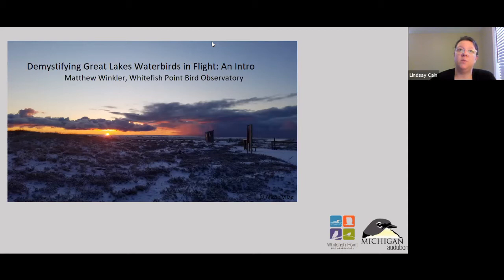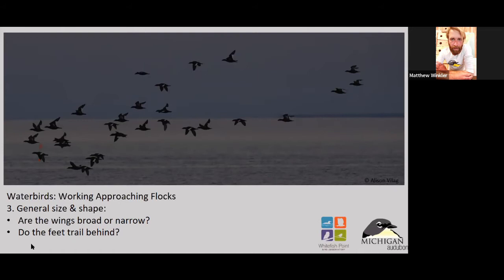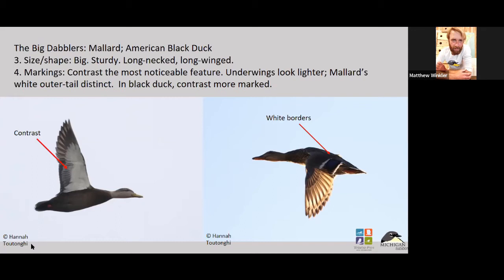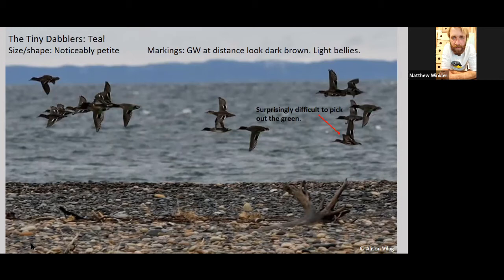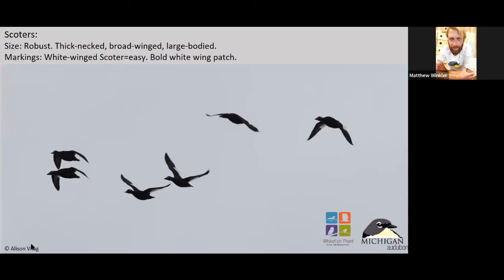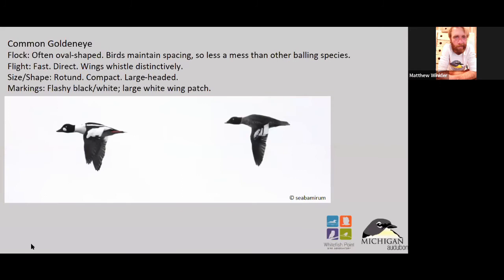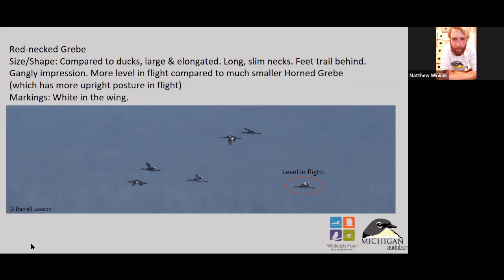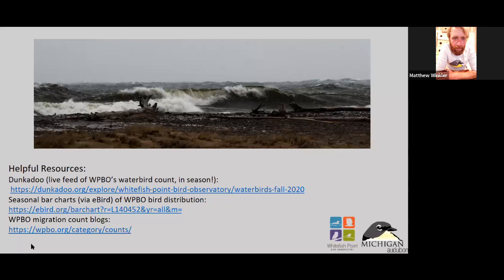Celebrating Spring Migration at Whitefish Point: Demystifying Great Lakes Waterbirds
Having trouble distinguishing what dabbling duck you are observing? Or maybe you aren’t sure how to tell the difference between a Long-tailed Duck and a Red-necked Grebe from afar. Join us for Waterbird Counter Matthew Winkler’s presentation breaking down his methods used to unravel waterbird identifications. For many of us, identifying ducks, loons, and grebes in flight comes with a high intimidation factor; these waterbirds travel quickly, and some are only subtly different. Matthew will help break down these barriers and help you better enjoy lakewatching and all of the exciting birding it offers! Matthew is excited to share his experience with you and answer questions regarding waterbird ID and the waterbird count at Whitefish Point Bird Observatory.

This event is the third in a four-part series of free webinars celebrating spring migration at the Point and highlighting WPBO research programs.

Other events in the series include:

Owls of Whitefish Point
May 6
Would you like to learn more about the owls at Whitefish Point? Join us for a presentation by Owl Banders Chris Neri and Nova Mackentley, who introduce the ten species of owls seen at the Point, explain the banding process, and review data collected over the years. Their wealth of knowledge about the owl banding history at WPBO is enlightening and inspirational! Please note that Chris and Nova’s presentation is prerecorded (they are in the middle of their banding season, after all!). We will have other avian experts and WPBO veterans on hand to answer your questions about these wondrous raptors and how banding supports avian research efforts.

Raptor Identification and Field Marks
May 13
Are you one of the many people who find raptor identification to be tricky? Join us for a presentation by Hawk Counter Rich Couse as he covers the basics of raptor ID. Rich will share his tips and tricks that he utilizes as the hawk counter at Whitefish Point Bird Observatory (where he is currently serving his second season at the WPBO Hawk Deck) and other hawk watching sites across the country. From field marks to flight style, Rich will cover the tools you need to distinguish between Sharp-shinned and Red-tailed Hawks, Golden and Bald Eagles, and more.

Sharing the Shore: Piping Plovers in Michigan
May 27
Each year a section of the Whitefish Point shore is cordoned off, protecting the Piping Plovers that return each year to rear their young. Join us for a presentation by U.S. Fish and Wildlife Service Piping Plover expert Jillian Farkas as she reviews the history and importance of Piping Plover conservation efforts. Jillian will cover the basic conservation history of the species, highlight what work is currently being done to increase their population, and ways you can help.

You can find more information at wpbo.org.